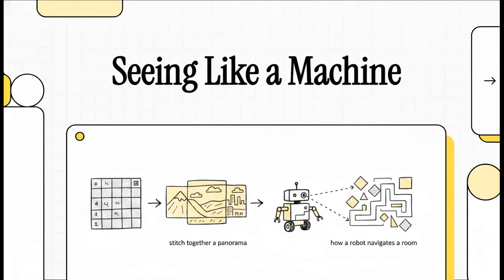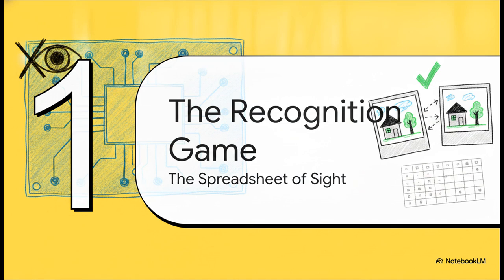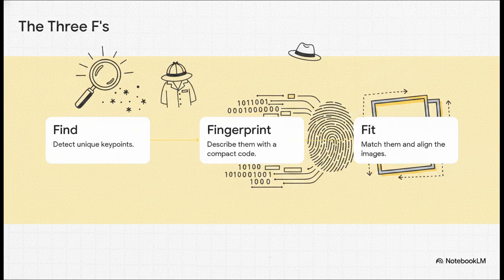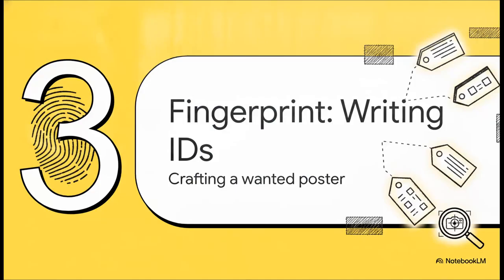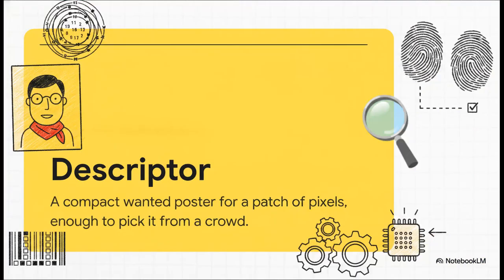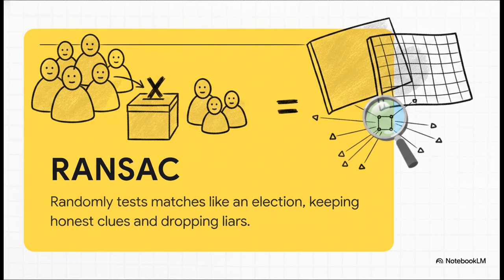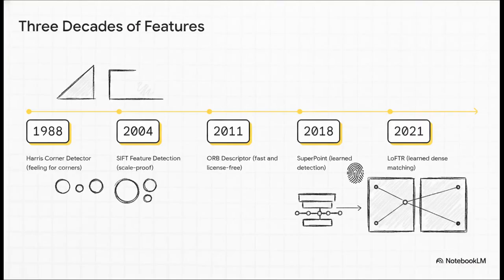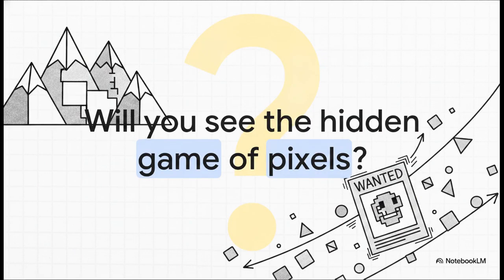Seeing Like a Machine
Seeing Like a Machine — you glance at a photo and instantly know it's a dog on a beach. For a computer, that same image is just a giant grid of numbers. So how does a machine get from raw pixels to actually understanding what it's looking at? This video shows you how machines learn to see.
Computer vision is one of the most remarkable achievements in AI — teaching machines to interpret the visual world the way we do effortlessly. In this video, we trace the journey from a meaningless wall of numbers to genuine visual understanding.
What we cover:
🔢 Images as numbers — how a picture becomes a grid of pixel values a computer can process

👁️ The challenge of seeing — why vision is so easy for us and so hard for machines

🧱 Detecting features — how machines build understanding from edges and textures up to whole objects

🧠 Convolutional Neural Networks (CNNs) — the breakthrough architecture that taught computers to see

🏷️ Core vision tasks — classification, object detection, and segmentation, explained simply

🤖 The modern era — how Vision Transformers and multimodal models pushed seeing even further

🌍 Where it's used — self-driving cars, medical imaging, face recognition, and more
Whether you're new to computer vision or want the clear big-picture intuition behind it, this is your guide to how machines learn to see the world.
⏱️ Timestamps

00:00 — Introduction

[add your section times here]

💬 Where do you think machine vision still falls short of human eyes?